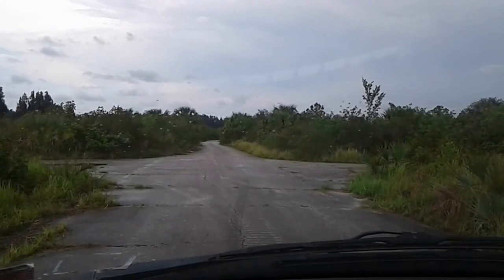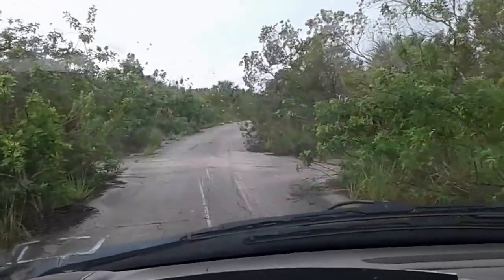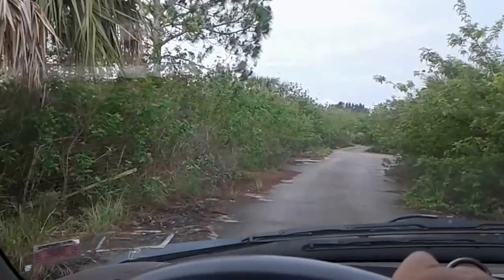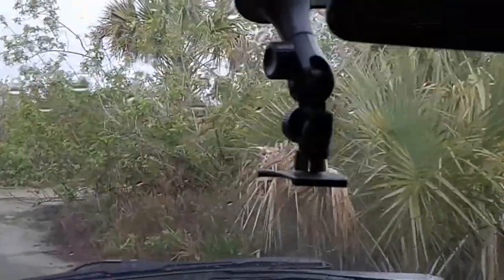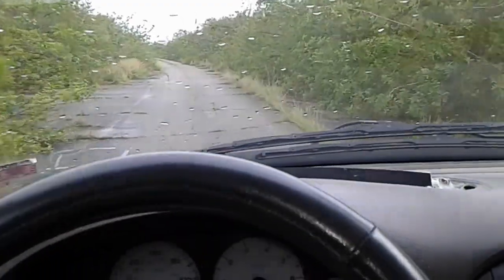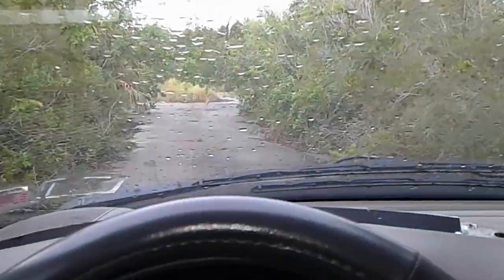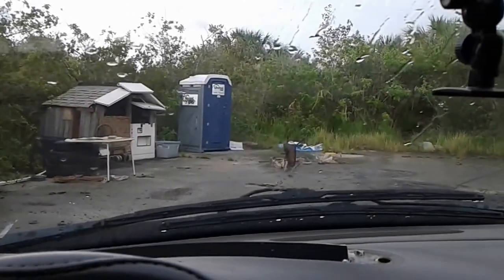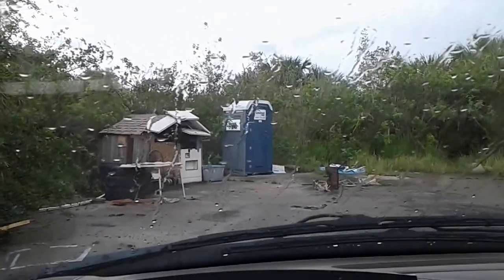Primitive Technology - Why Build A Yurt From Fronds? (V603)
Some people have questioned why I would bother building a yurt using palm fronds.

If you enjoy the content on this channel and would like to support it, please share, subscribe, and visit my online store:  Be sure to hit your browser's refresh/reload button when you get to the online store to make sure you are seeing the latest version of the page.